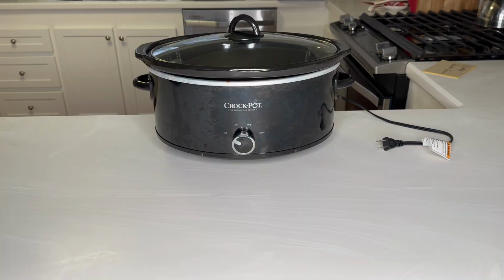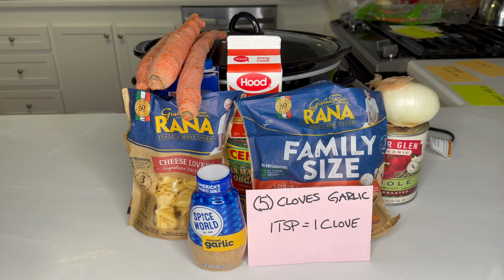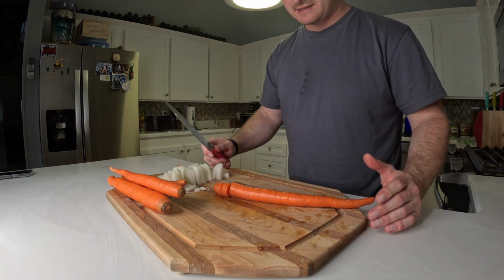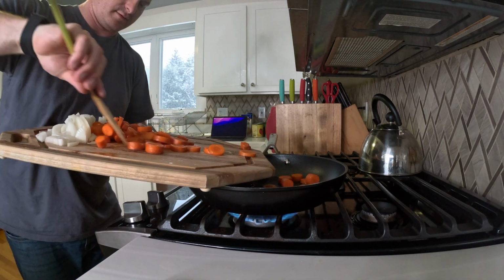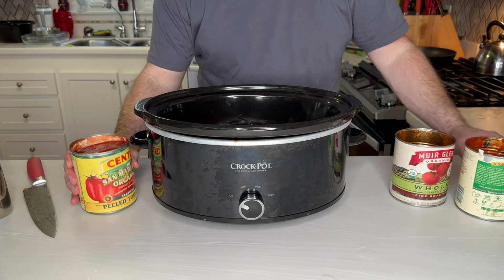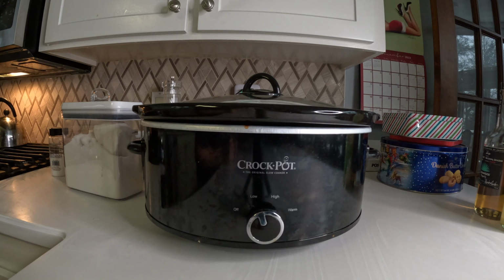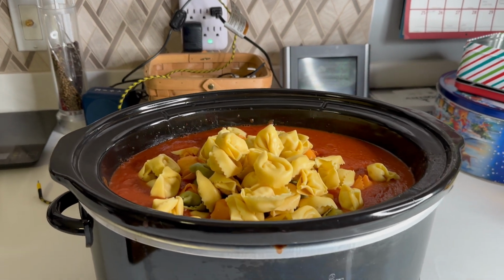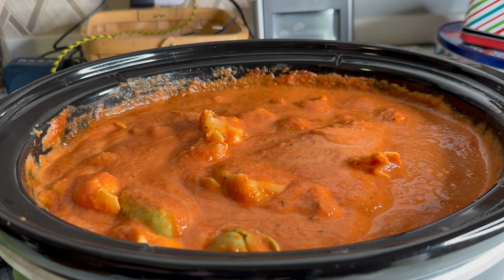Crockpot Tomato Soup: This Easy Recipe is Perfect for a Cold Winter Day!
Looking for an easy and delicious recipe to warm you up on a cold winter day? Look no further than our recipe for crockpot tomato soup! This soup is perfect for serving as a main dish or as a side dish.

In just a few simple steps, you can have a delicious and hearty soup ready to eat in minutes. Whether you're craving something warm and comforting or you just want to make something easy and delicious, our recipe for crockpot tomato soup is the perfect choice!
An "easy" crockpot recipe to make homemade tomato soup. This soup is something I make every year for my family to enjoy as part of our "Scrooge Night" tradition.